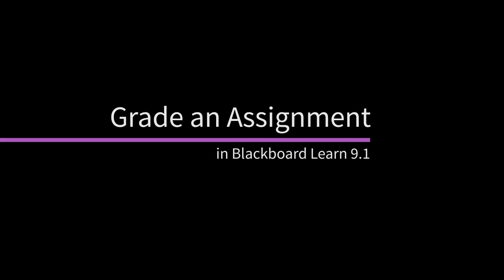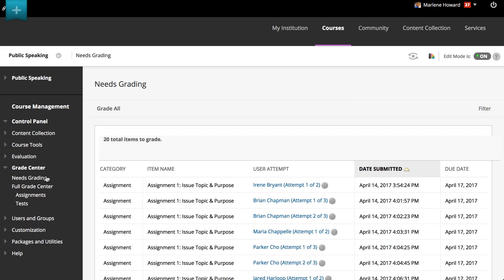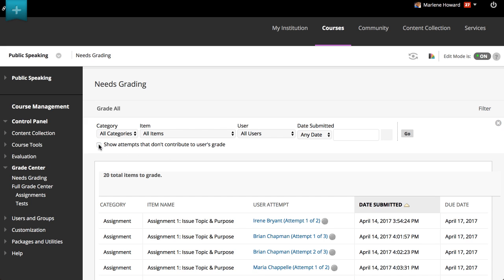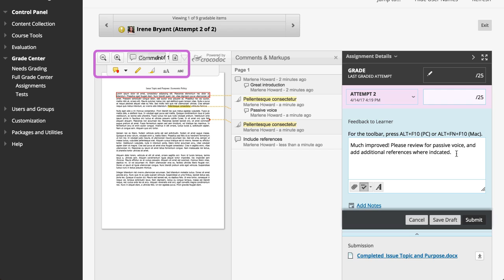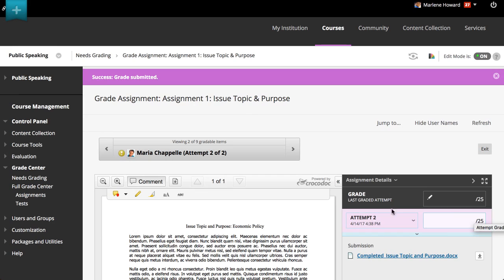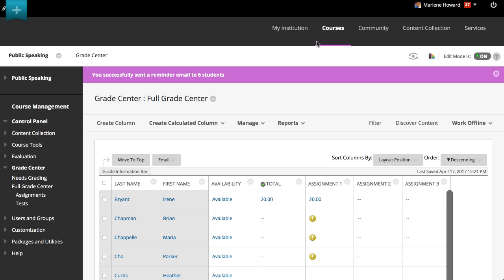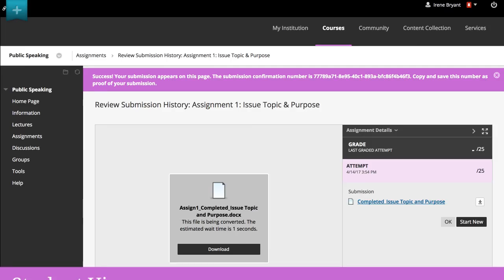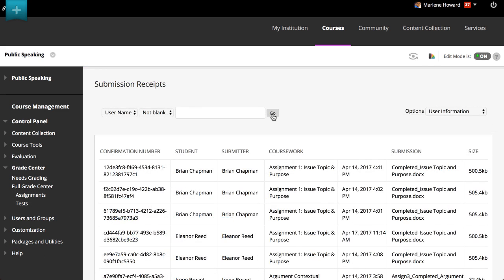Grade an Assignment in Blackboard Learn 9.1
You can start grading on the Needs Grading page or in the Grade Center. If you have a heavy grading workload, the Needs Grading page can help you determine what needs attention first. You can view all items ready for grading or review.

Transcript:
You can enter grades on the Needs Grading page or in the Grade Center.
If you have a heavy grading workload, the Needs Grading page can help you determine what needs attention first. Here you can view all items ready for grading or review.
You can customize the view of items with a Needs Grading status. Sort, filter, hide, and grade the most urgent items first.
If you allow multiple attempts, you may not need to grade some of them. Hide the attempts that don't need grading to further organize your grading workload.
Select a user attempt to begin grading. If allowed by your institution, you can grade and annotate student files directly within the browser. Here you can add annotations, add, remove, or reply to comments, provide feedback, and assign a grade.
When you are finished, select Submit.
You can send email reminders from Grade Center columns to students who have missing coursework. Students receive a system-generated email that lists the course, coursework, and the due date if you assigned one.
And finally, when students submit assignments successfully, the Review Submission History page appears with information about their submitted assignments and a success message that contains a confirmation number. Students can copy and save this number as proof of their submission.
You can access all of your students' confirmation numbers from the Grade Center. To do this, access the Reports menu and select Submission Receipts.
On the Submission Receipts page, you can view information for each assignment, such as who submitted and when. Group assignments are also logged and the Submitter column lists who submitted the assignment on behalf of the group.